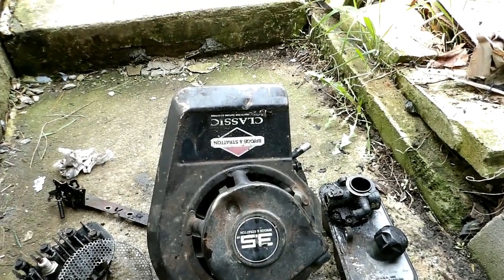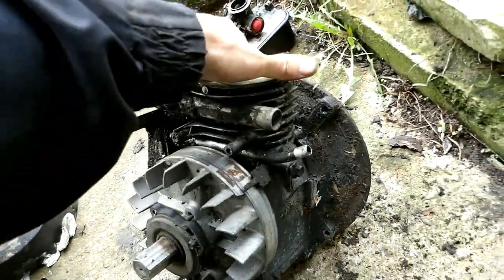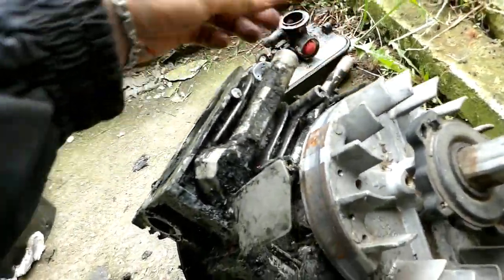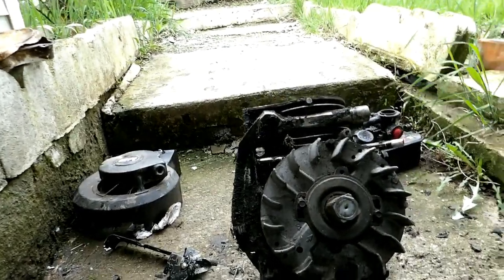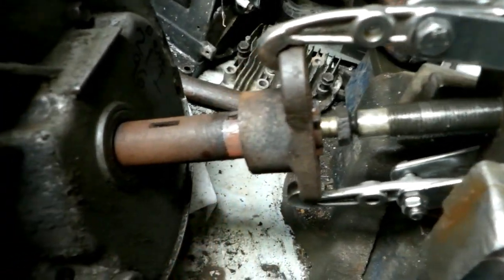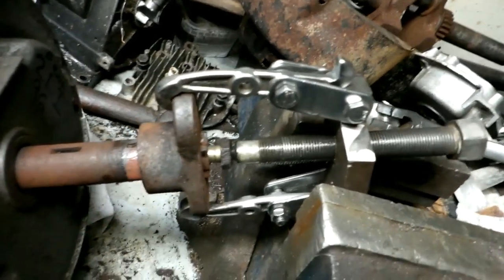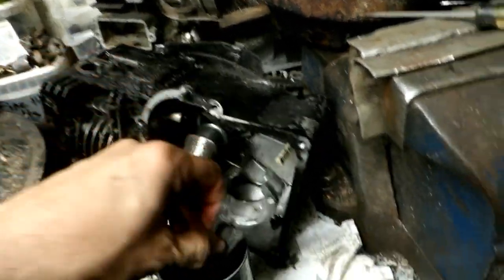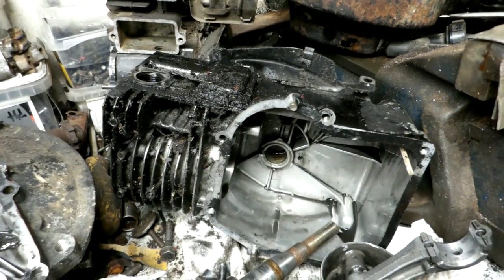1996 3.5 HP Briggs and Stratton Teardown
Another vid in my Briggs lawnmower engine comparison over the years. I show the internal engine parts.